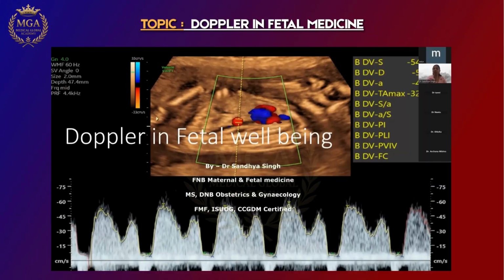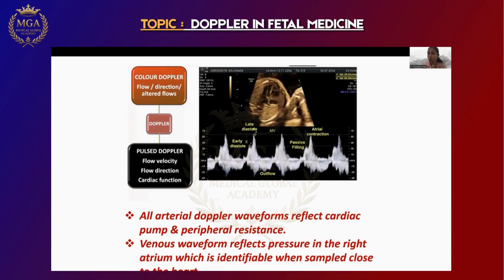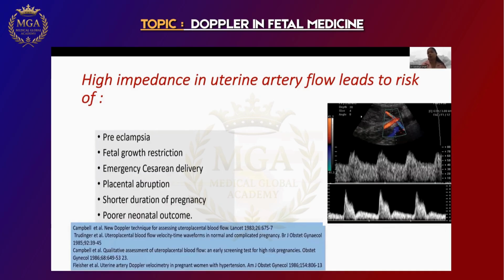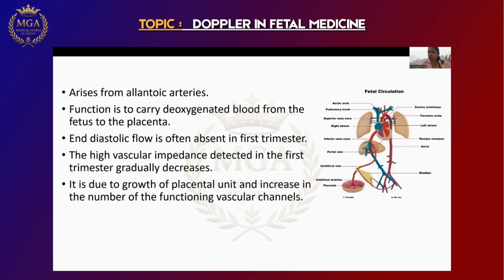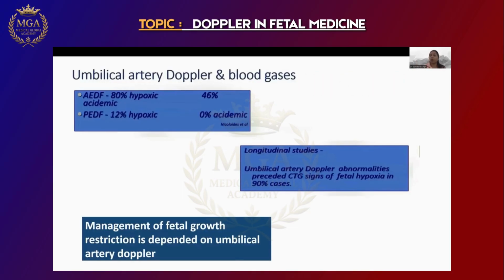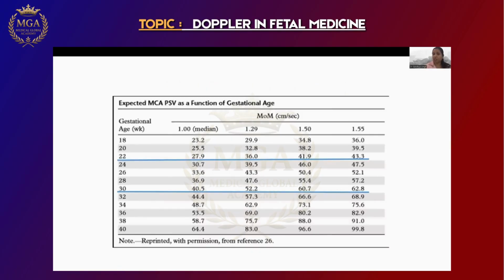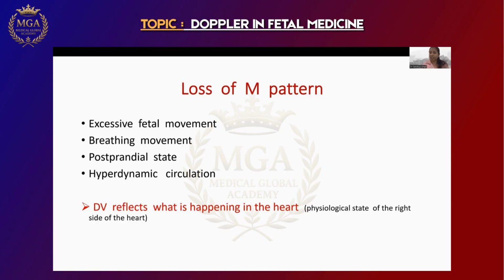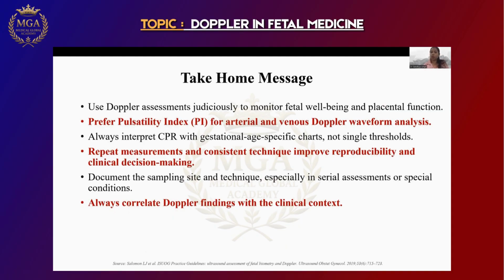Doppler in Fetal Well-Being: Understanding MCA, UA & DV for Clinical Practice.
Doppler assessment is a cornerstone of modern fetal surveillance and plays a vital role in evaluating fetal well-being, especially in cases of fetal growth restriction, anemia, twin pregnancies, and high-risk pregnancies.

In this comprehensive lecture, we discuss:

• Principles of Doppler ultrasound in obstetrics
• Umbilical Artery (UA) Doppler – technique and interpretation
• Middle Cerebral Artery (MCA) Doppler and brain-sparing effect
• Ductus Venosus (DV) Doppler assessment
• Cerebroplacental Ratio (CPR) and its clinical significance
• Doppler changes in fetal growth restriction (FGR)
• When to intervene based on Doppler findings
• Common pitfalls and practical tips for daily practice

This session is designed for obstetricians, radiologists, fetal medicine specialists, postgraduate students, and sonologists seeking a practical understanding of fetal Doppler in clinical practice.

📌 Watch till the end for a systematic approach to Doppler interpretation and decision-making in high-risk pregnancies.